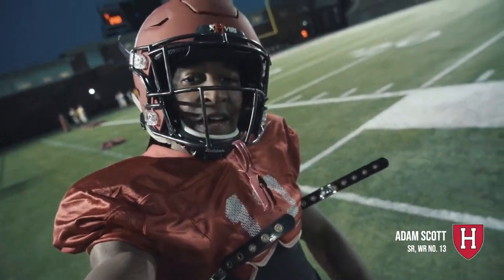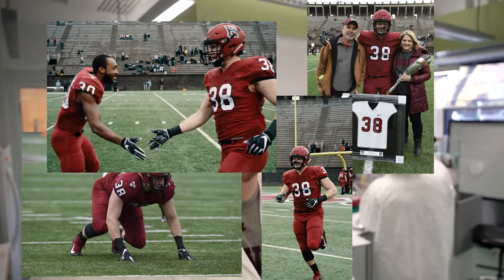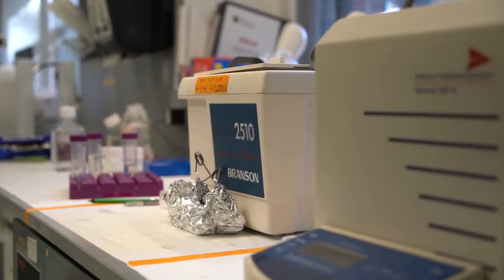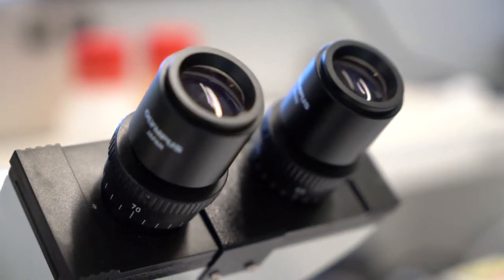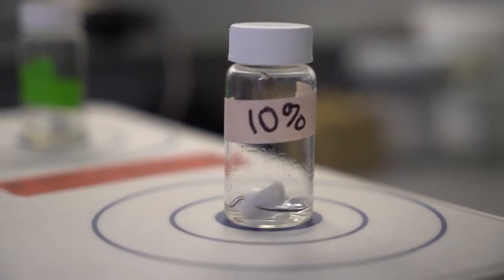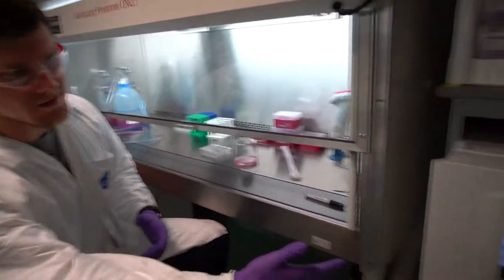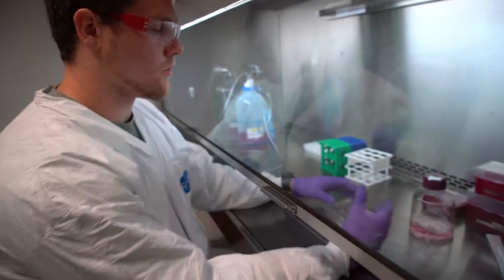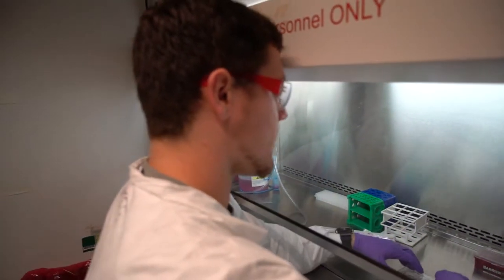Inside Harvard Football: Episode 9